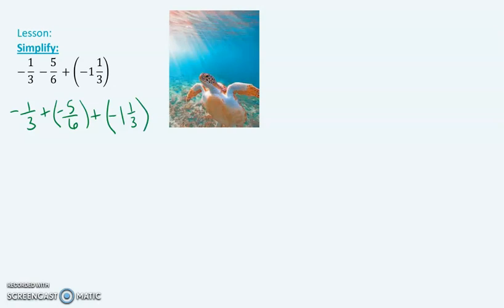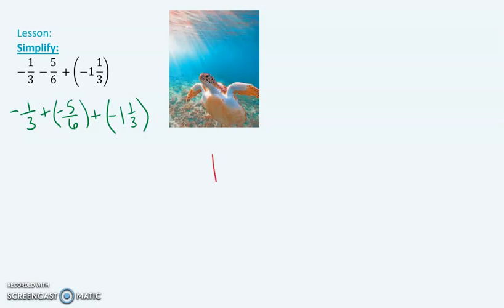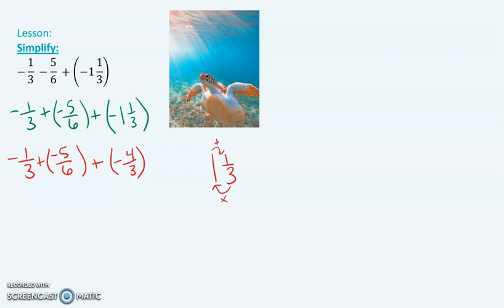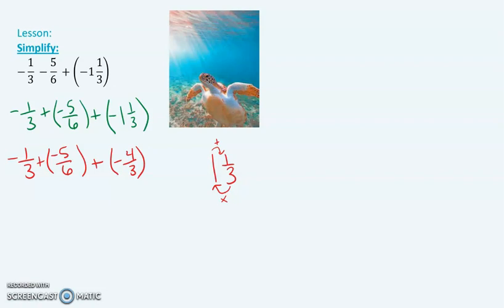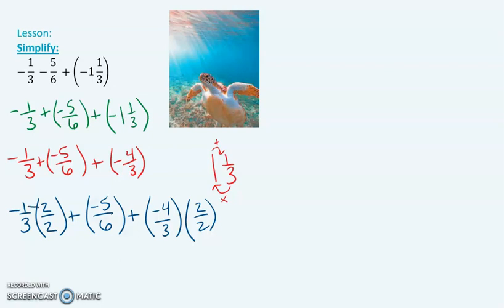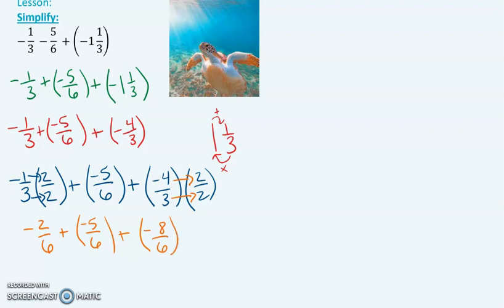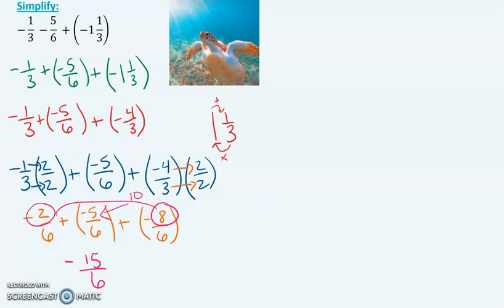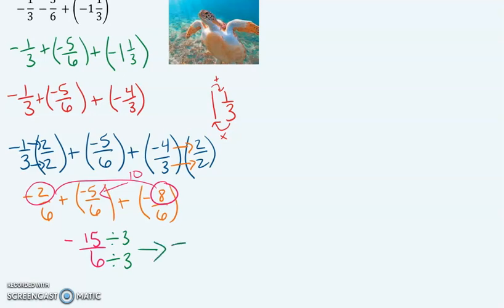Adding Negative Fractions